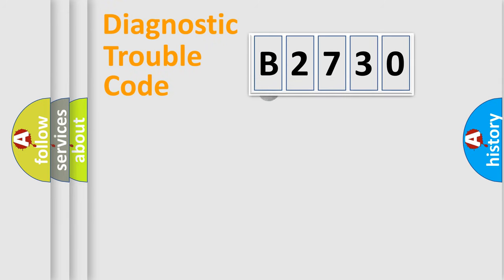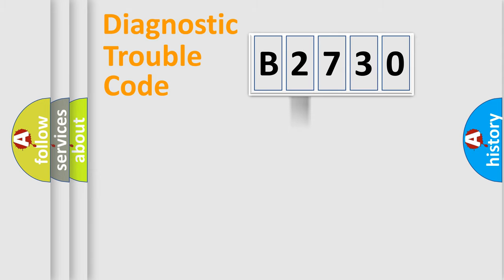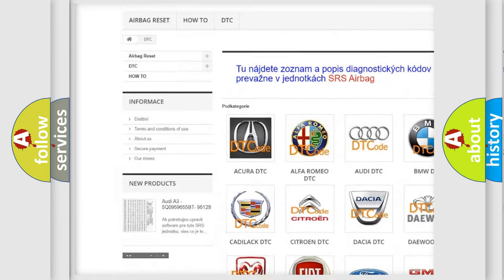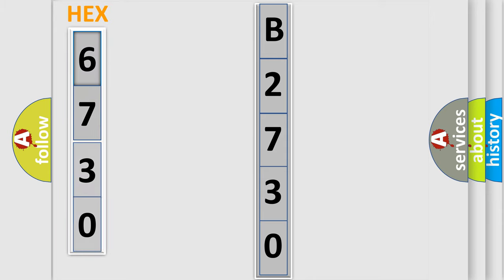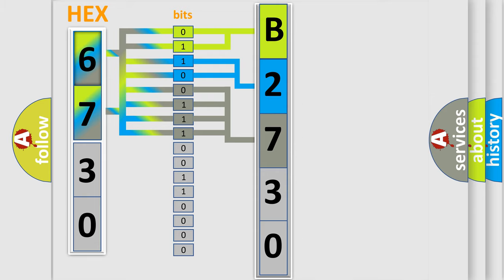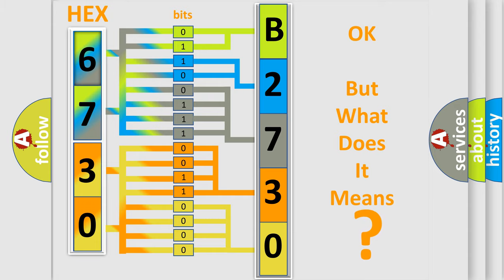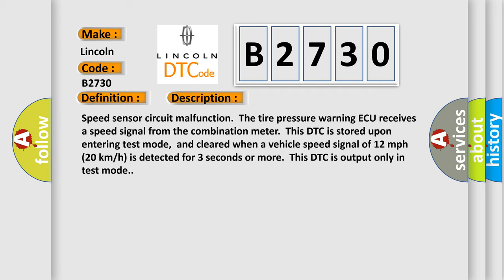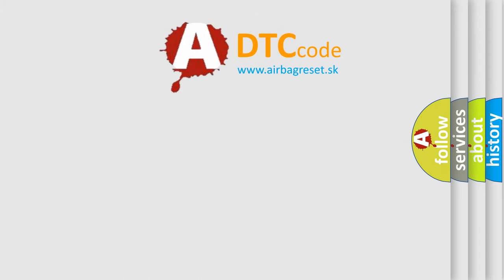DTC Lincoln B2730 Short Explanation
Contents:
0:21 Basic DTC analysis according to OBD2 protocol standard.
1:48 Insight into programming
2:58 A diagnostically understandable description of the Diagnostic Trouble Code
3:05 Basic error definition

Make:
Lincoln
Code:
B2730
Definition:
Vehicle Speed Signal Error (Test Mode DTC)
Description:
Speed sensor circuit malfunction.The tire pressure warning ECU receives a speed signal from the combination meter.This DTC is stored upon entering test mode,and cleared when a vehicle speed signal of 12 mph (20 km or h) is detected for 3 seconds or more.This DTC is output only in test mode.
Cause:
 Vehicle speed sensor Tire pressure warning ECU Combination meter Wire harness or connector